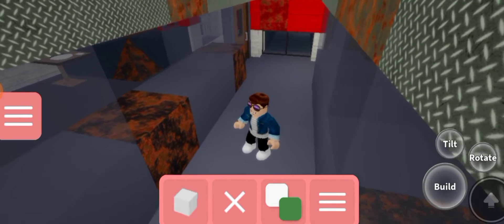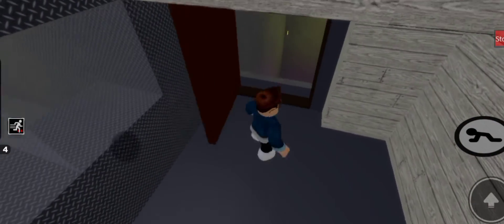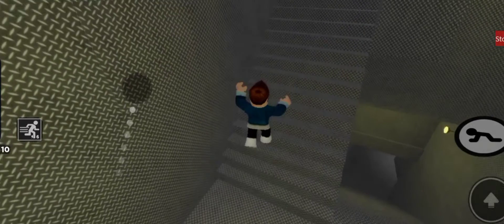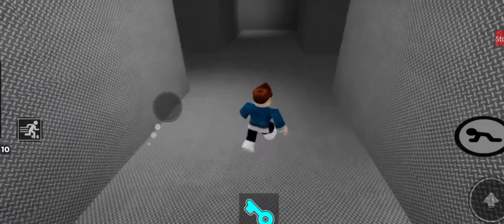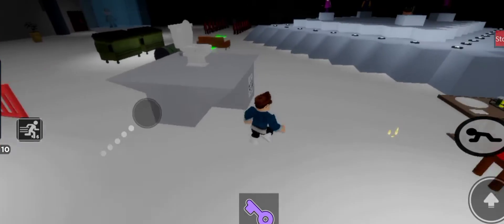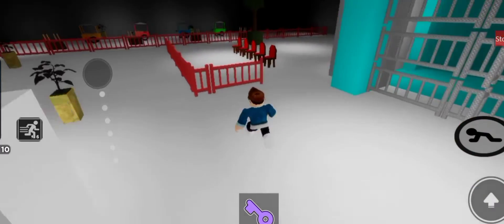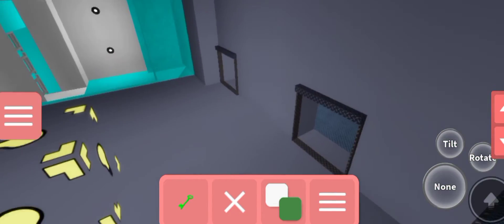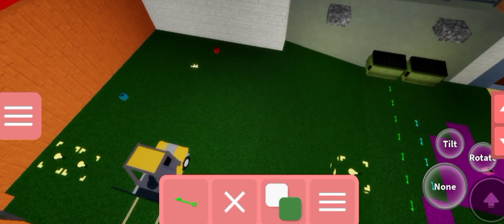My brand new piggy map 🐷